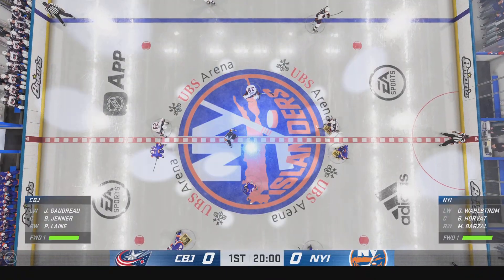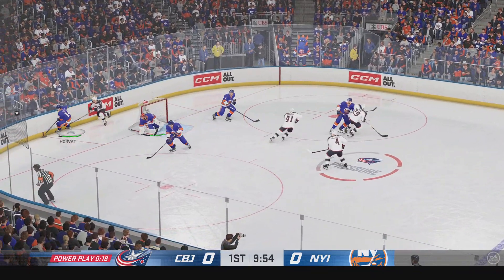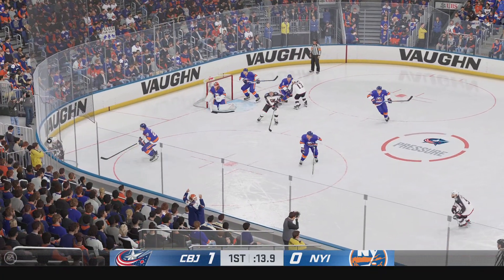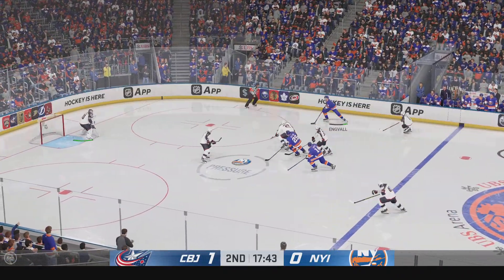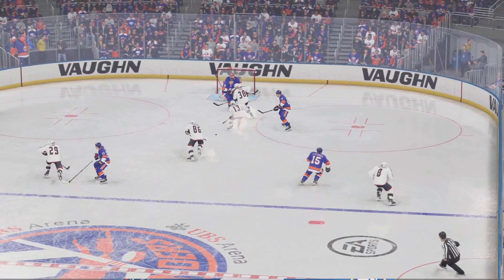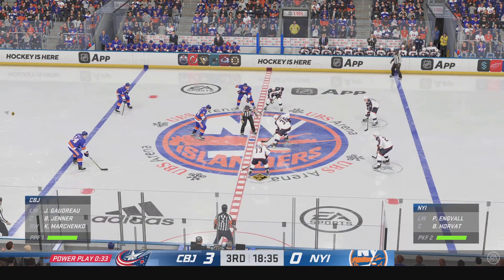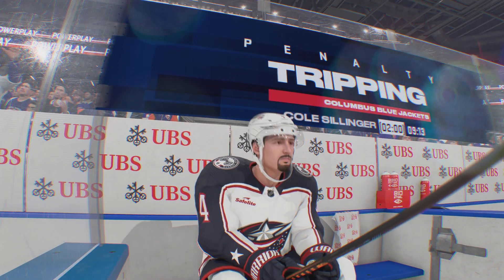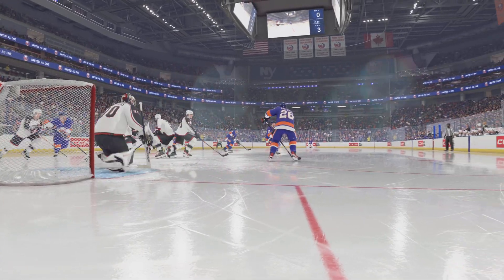NHL 24 | Columbus Blue Jackets vs New York Islanders - Gameplay PS5